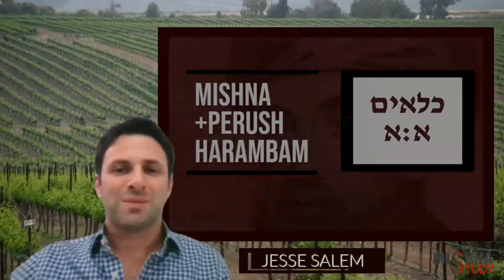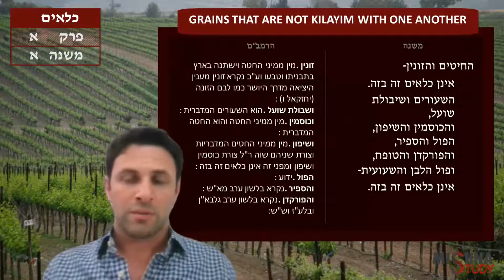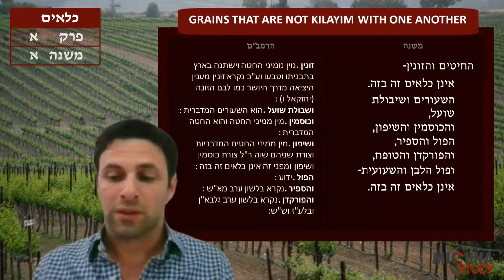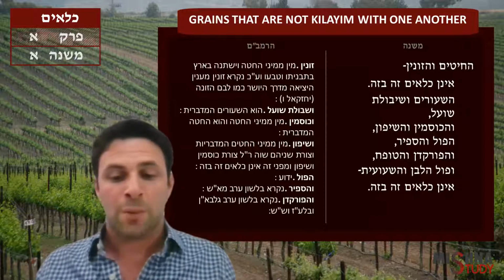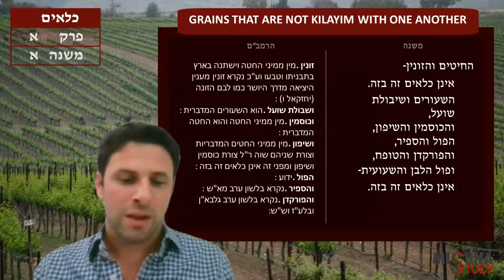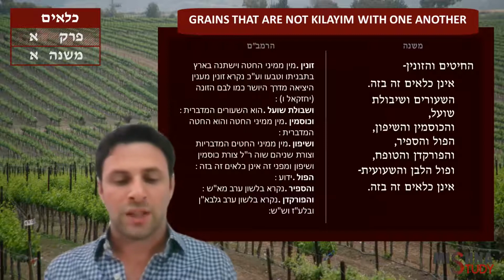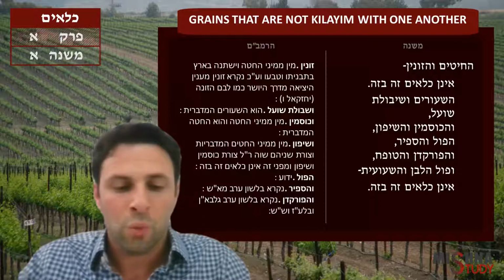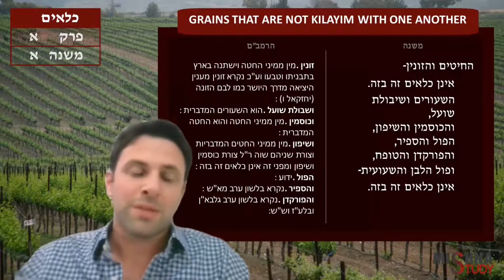Kilayim 1:1 "Grains That Are Not Kilayim with One Another" | Jesse Salem | Mishna Study